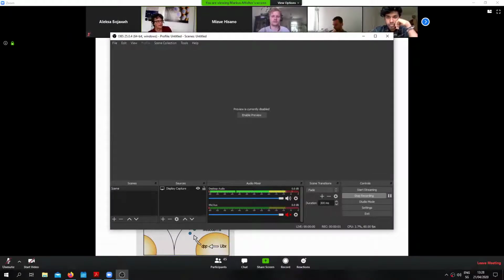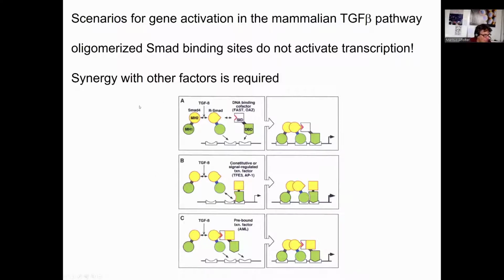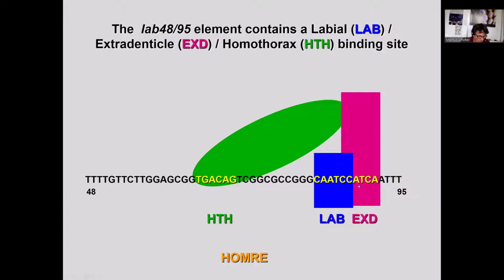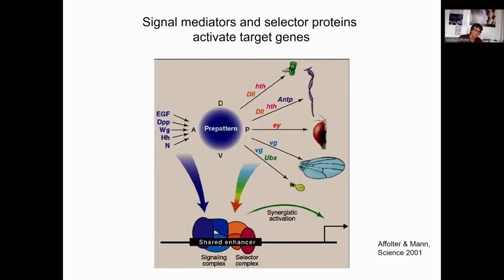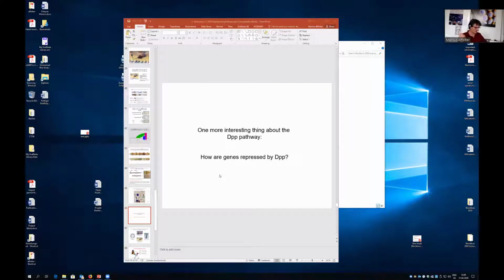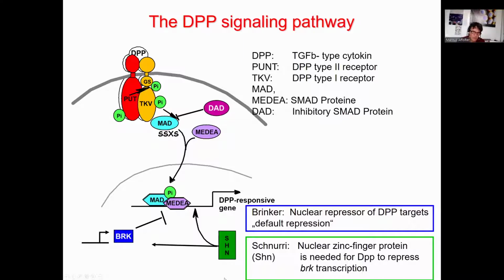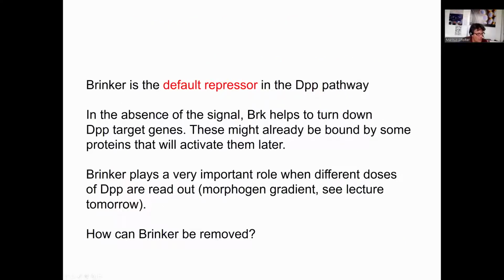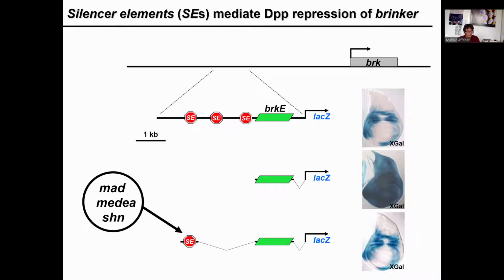tbh i thought this is gonna be some kind of summary, guess i was wrong | Markus Affolterius